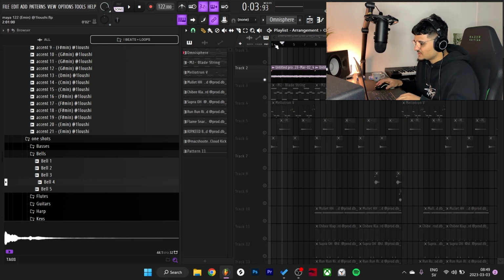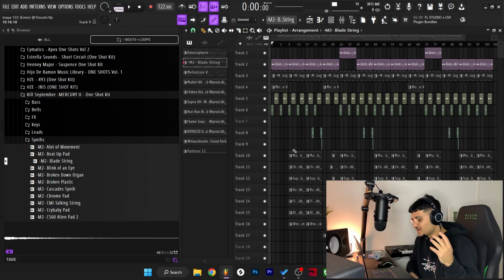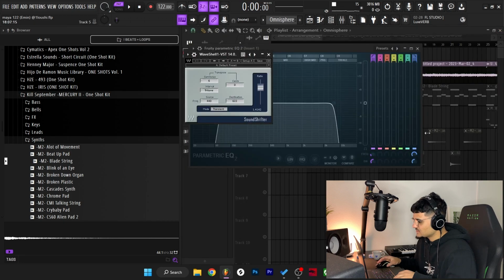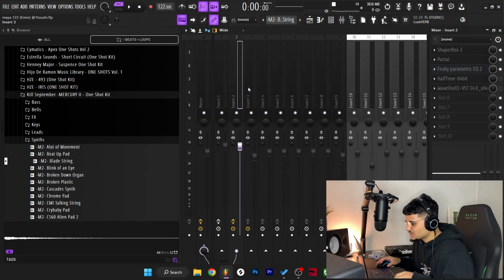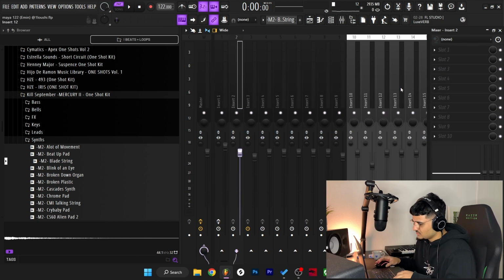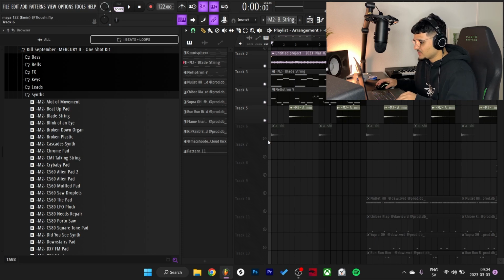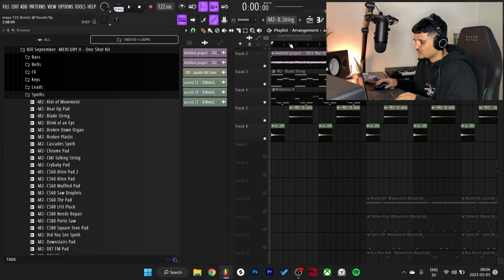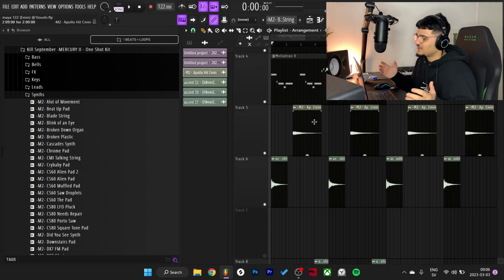4 FL Studio Tips, Tricks & Features You Might Be Sleeping on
🔥Try Splice for free: shorturl.at/vAFKO